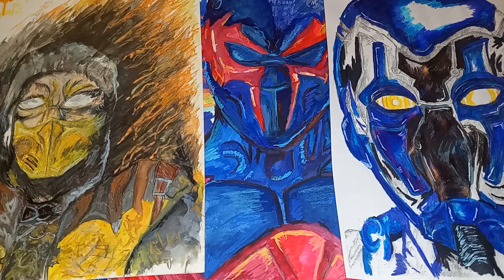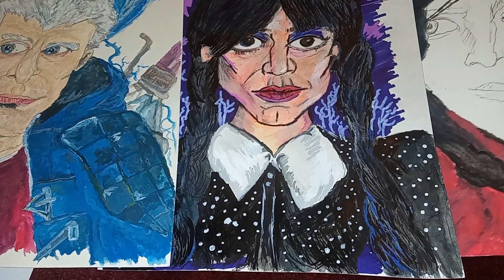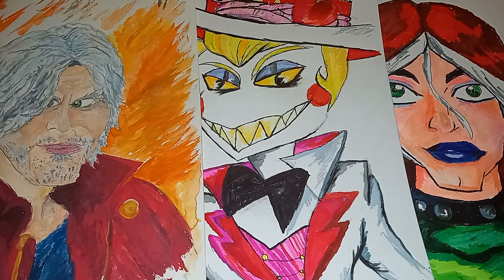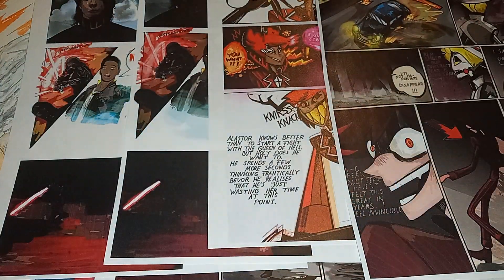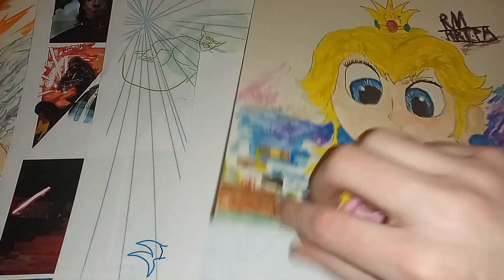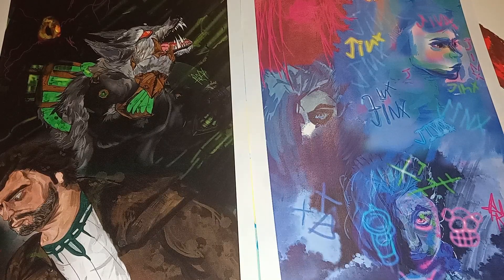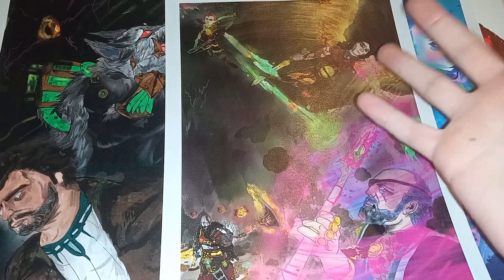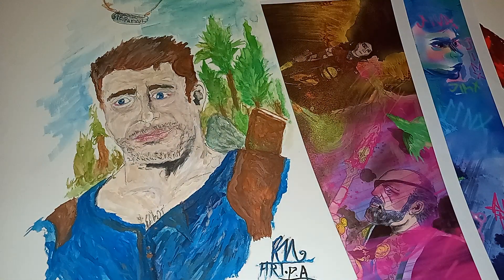Going throw MY Work As a artist 🎨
this video is going through all my artwork or most of it whether it's paintings traditional everything else in between doing a lot of my stuff and just going through it and basically giving out some advice to any other artists from what I found and what I do you know some important tips that might help

whether you're doing digital or regular or even animation just some tips that might help for the future